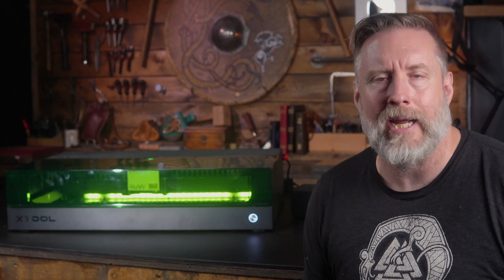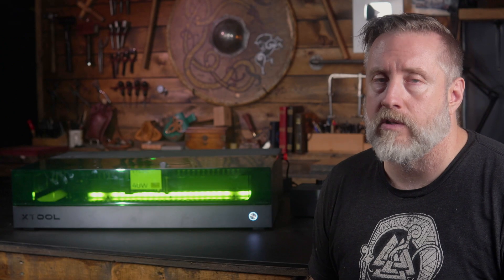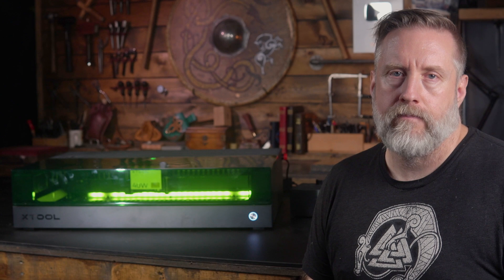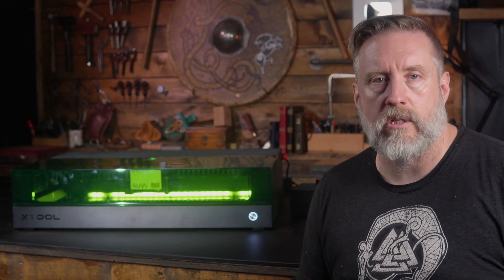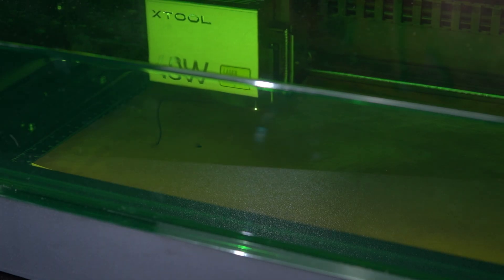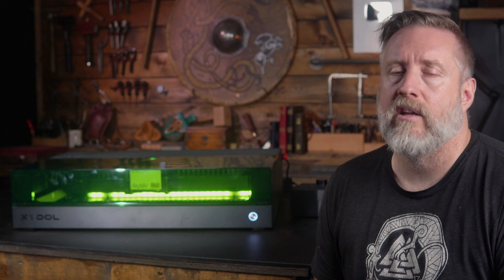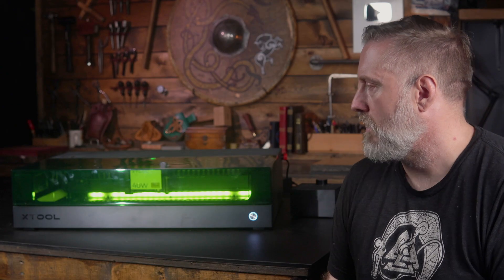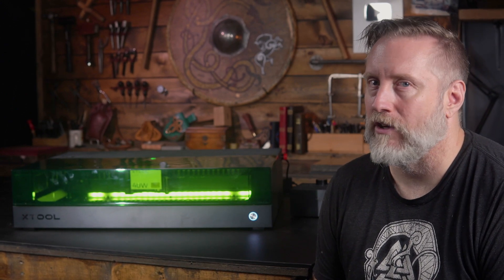Why is the XTOOL S1 the MOST PRESICE Laser Cutter Engraver - 10W 20W 40W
The XTool S1 has been out for about a year now, and I was sent one of their models to review. It's precision is unmatched so far in the diode market, and how it does that without a camera is impressive. I was curious how it would stand up to the Creality Falcon2 Pro and WeCreat Vision, two newer lasers that are trying to take the XTool Crown that I've reviewed as well.

For the US Market:
1. $999 - $80, Code: NEW80
2. $1699 - $100, Code: NEW100
3. $1599 - $100, Code: XT100

For the UK Market:
1.￡999 -￡80, Code: NEW80
2.￡1699 -￡100, Code: NEW100
3.￡500 -￡50,Code: Welcome50

For the EU Market:
1. €999 - €80, Code: NEW80
2. €1699 - €100, Code: NEW100

For the FR Market:
1. €999 - €80, Code: NEW80
2. €1699 - €100, Code: NEW100

For the DE Market:
1. €1699 - €80, Code: NewxTool
2. Machines with €50 OFF, Code:  XTBusiness50

For the AU Market:
1. A$1800 - A$180, Code: XT180
2. A$1000 - A$100, Code: XTOOL100

For the JP Market:
1. ¥100000 -  ¥ 5000, Code: 5000OFFNS

🔶 *TOOLS & SUPPLIES*
   ➥ AMAZON STOREFRONT

00:00 - Intro
00:42 - Why XTool means Quality
01:34 - The Biggest Problem With the XTool S1... Kinda...
02:05 - Amazing UNMATCHED Precision
03:44 - Safety Features
04:31 - Leather Cutting & Engraving with the XTool S1
05:10 - Precision Positioning System Explained
05:43 - 4 Laser Modules
06:06 - Accessories
07:10 - Cons
07:36 - Laser Patterns for Leathercraft
08:06 - Conclusion